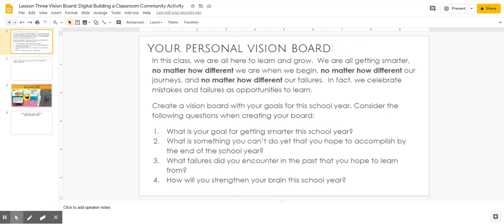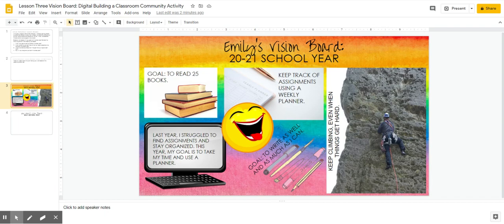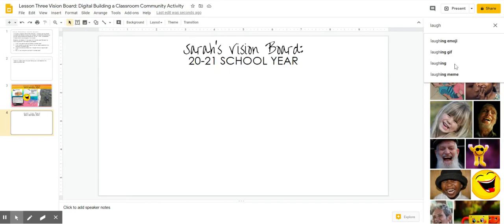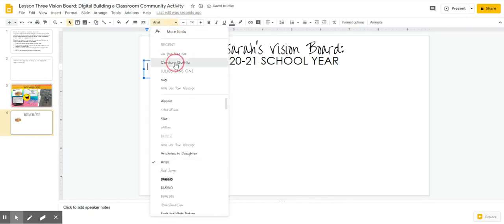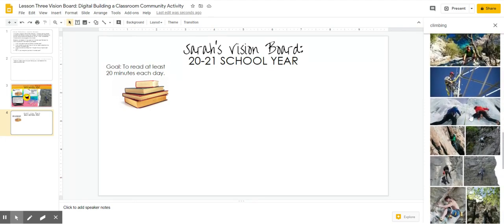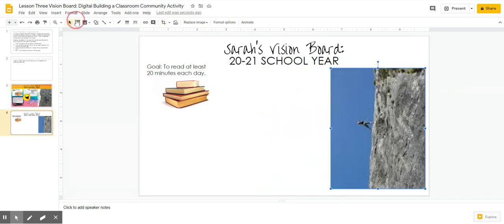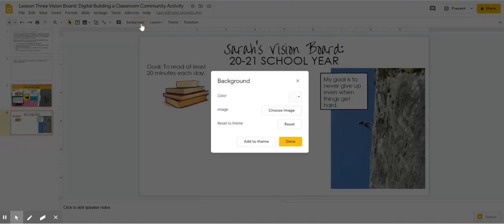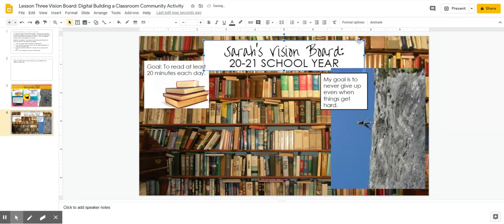How to Create a Vision Board